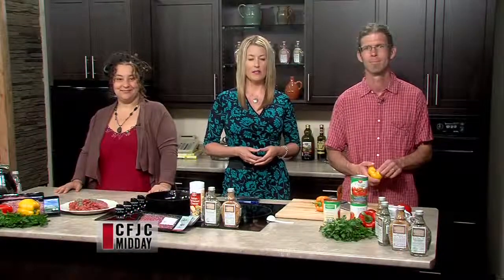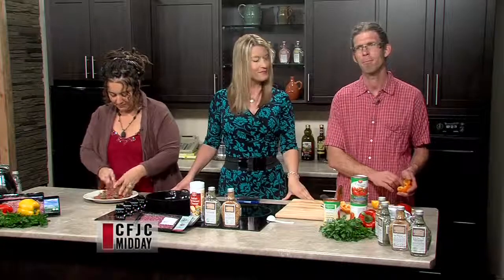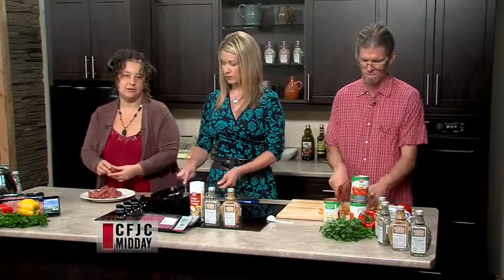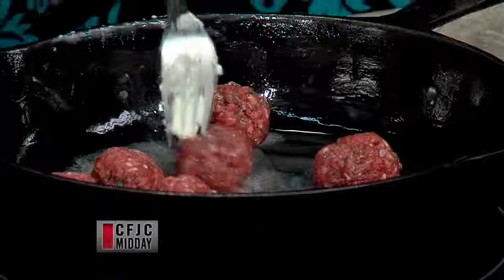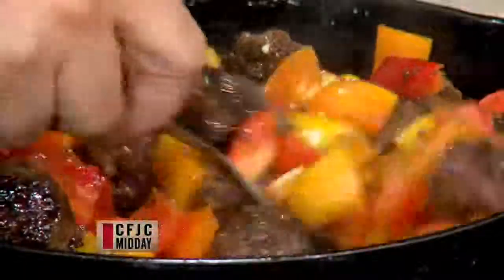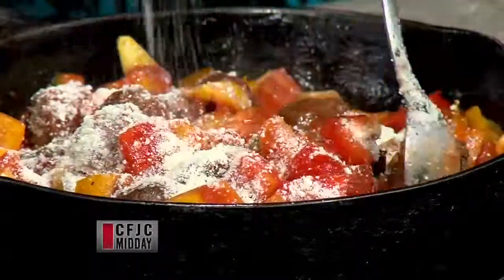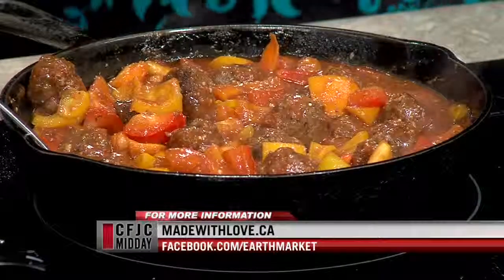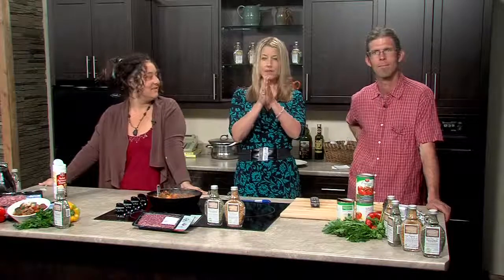Organic or Free Range Bison Meatballs - Made with Love - CFJC TV Midday - Easy Real Whole Food Fast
Use Free Range Bison or Organic Ground Beef for these delicious Pesto Garlic Meat Balls in tomato sauce. Simple 10 Minute Dinner Recipe Video.

Today's Recipe:
Pesto Garlic Meatballs (serve with salad &/or pasta)

2 Tbsp Butter
1 lb package organic ground beef or free range bison
2 Tbsp Pesto Garlic Spice Blend
1 Tbsp Red Pepper Spice Blend (optional)
2-3 sweet bell peppers -- multi coloured, chopped.
398 mL can organic tomato sauce
Freshly grated parmesan cheese

1 -- Mix Spice Blends into ground meat, roll into balls, brown in butter.
2 -- Add chopped sweet peppers and sauté.
3 -- Stir in tomato, ¼ cup parmesan simmer 3-5 minutes.
Garnish: Fresh parsley or oregano & more parmesan.

Buy Pesto Garlic & Red Pepper Artisan Spice Blend at Cooper's Foods, Save On Foods, Overwaitea Foods and Urban Fare.